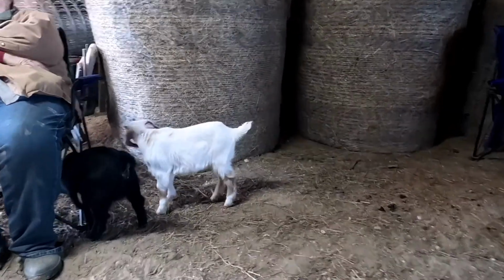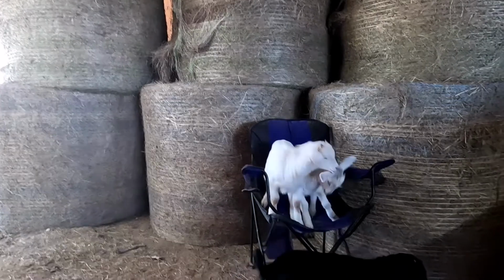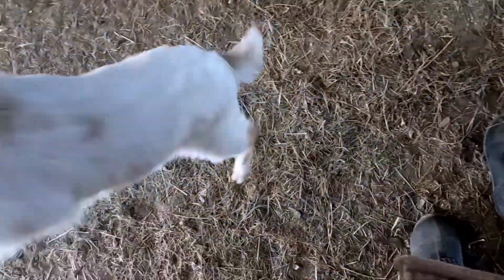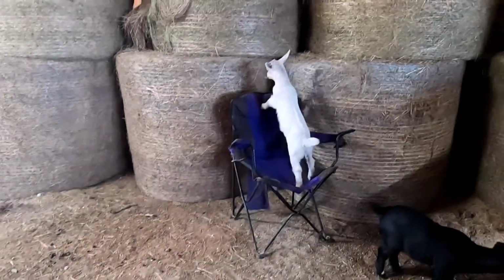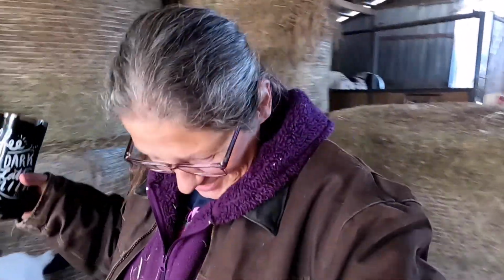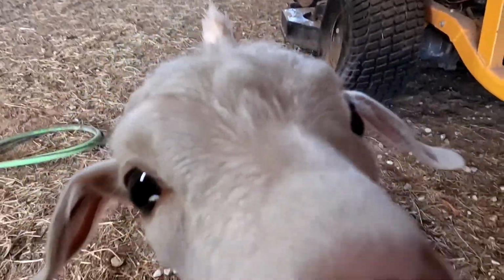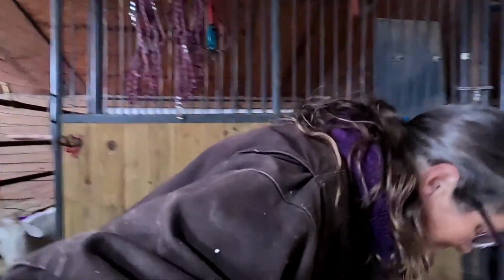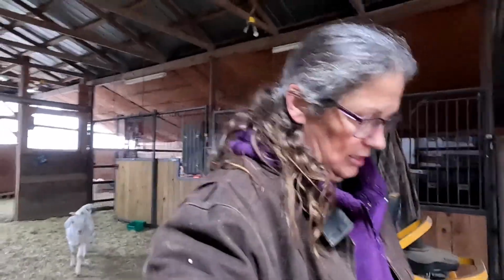Choosing a Billy Goat???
With all babies being born and here and healthy, deciding to keep the baby billy intact or not? Deciding if he would be a good herd sire? Since we need the numbers to help clear land, we did figure we could make him a weather and he could keep a future billy company? Time will tell but we need to make the decision in the next couple months.